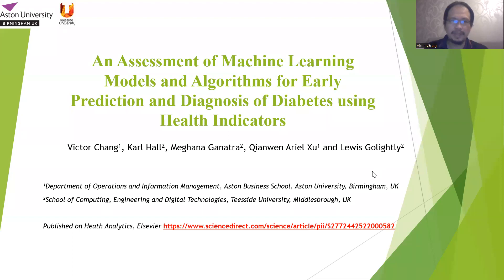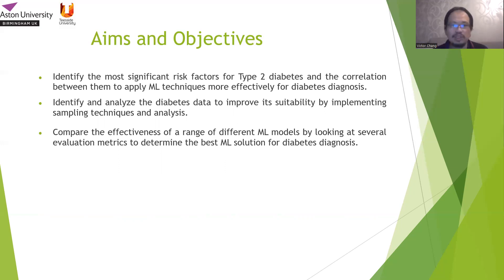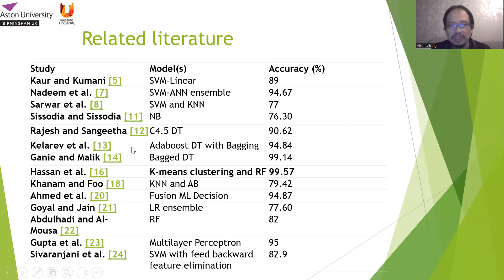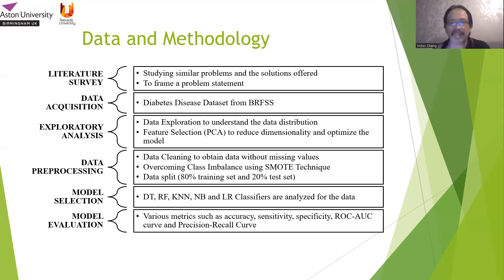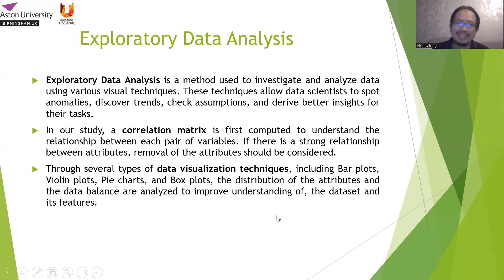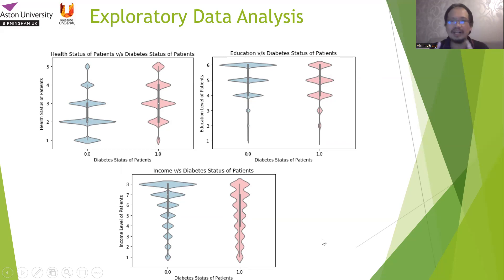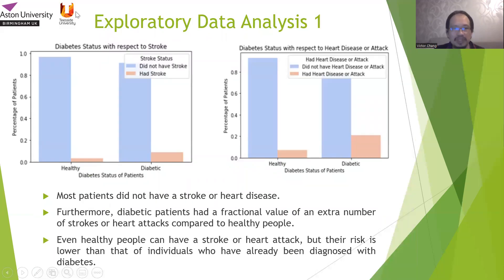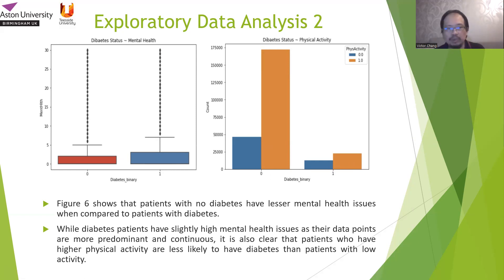An assessment of machine learning models & algorithms for early prediction and diagnosis of diabetes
This paper has been published on Healthcare Analytics Elsevier, and is FREE FOREVER and downloadable Please consider citing if the paper is helpful, relevant or inspiring to you! I also tried to give a talk while resisting hunger. If you can give a talk under not ideal situations, then it may mean you own the subject. But it is also challenging sometimes.

Please cite or consider citing if you find our work helpful, relevant or inspiring!

Abstract
Breakthroughs in healthcare analytics can help both the doctor and the patient. Analytics in healthcare can help spot and diagnose diseases early on. Therefore, they can also be used to improve healthcare quality and patient outcomes. Machine learning models can be used to find patterns in data and generate predictions based on these patterns. They are employed in healthcare applications for disease diagnosis, prognosis, and treatment. With the development of new algorithms and other technological innovations, these models have become more effective than ever at delivering patient treatment. The primary objective of this research is to apply different machine learning algorithms to predict the diagnosis of diabetes. Furthermore, these models are compared to determine the most effective model in this regard by evaluating their accuracy of prediction, alongside other performance metrics such as precision, recall and F1 score. Of the models investigated, Random Forest significantly outperformed the others, achieving an accuracy of 82.26%.